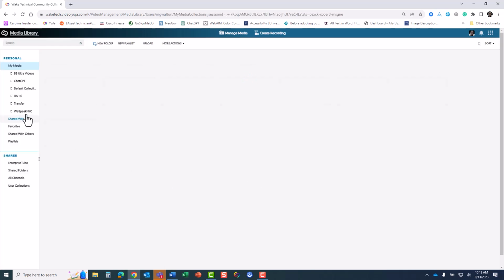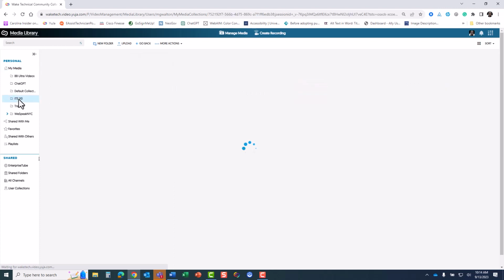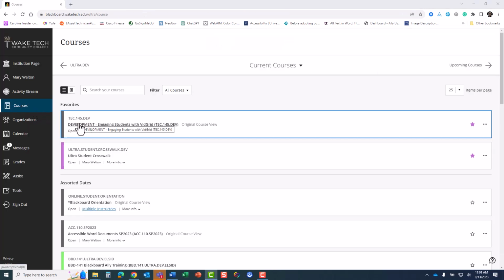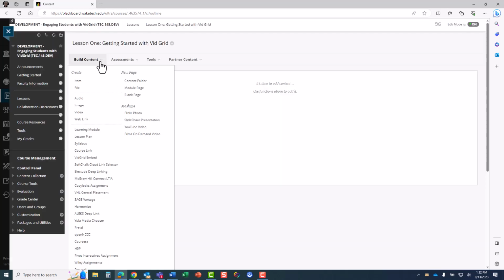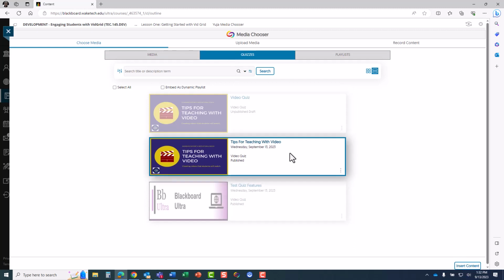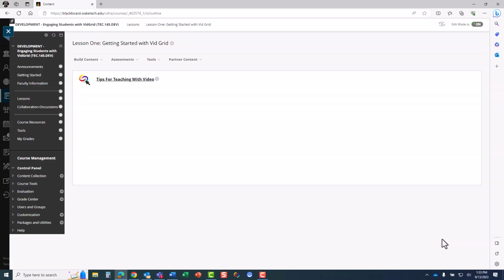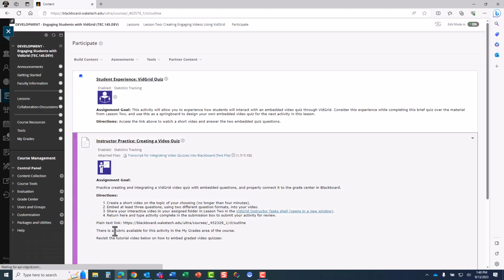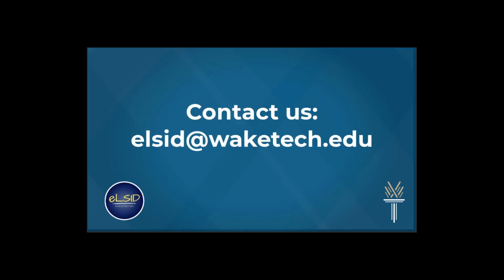Relink VidGrid Quizzes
For WTCC faculty, your VidGrid Quizzes have been moved to YuJa. Now you will need to relink them in your Blackboard Courses where they are used. This video will demonstrate how to do that.